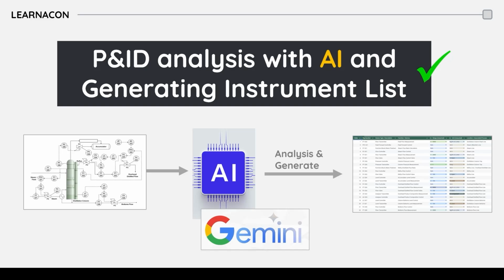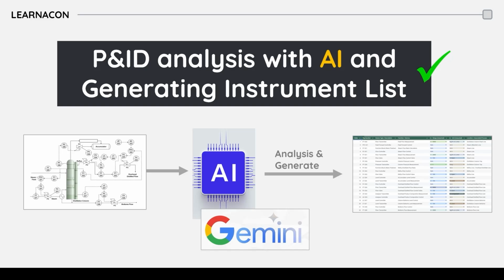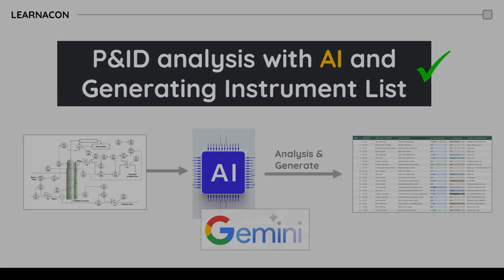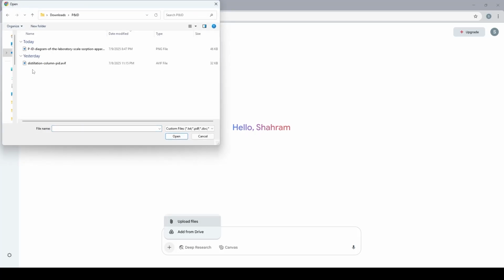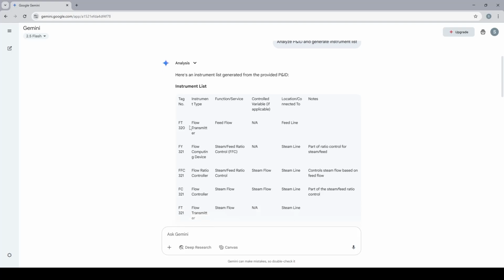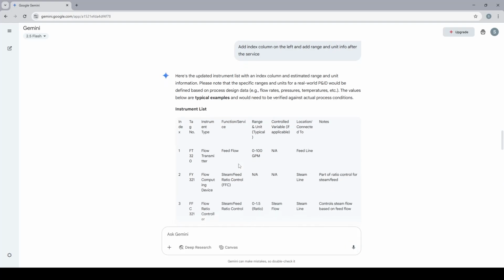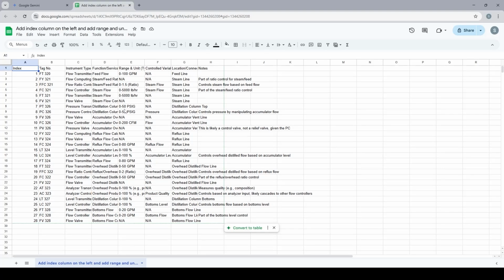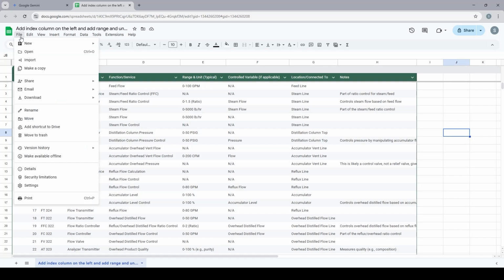Using AI to analyze P&ID diagram and generate Instrument List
🔥 SAVE 90% OF YOUR TIME! In this must-see tutorial for Instrumentation & Controls (I&C) Engineers, I show you a game-changing method to efficiently compile an Instrument List directly from a Piping & Instrumentation Diagram (P&ID).

The traditional way is obsolete. Learn this "digitalization hack" to automate the tedious parts of Process Control documentation. Whether you're a seasoned Controls Engineer or just starting, this technique will drastically speed up your next project.

Here’s what you’ll learn:

- The common pitfalls of manual Instrument List compilation.

- The simple software/AI trick to digitalize P&IDs instantly.

- How to export a complete, error-checked Instrument List in minutes.

- Best practices for using this method in EPC and Consulting environments.